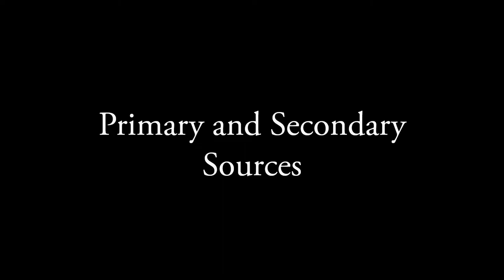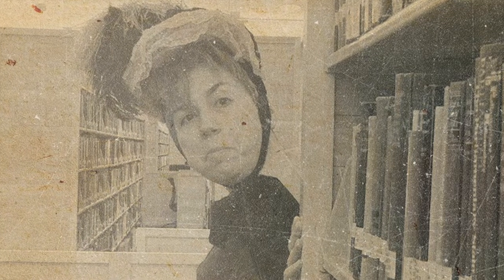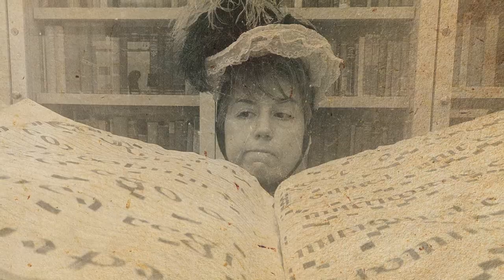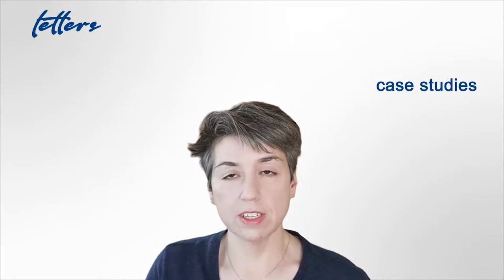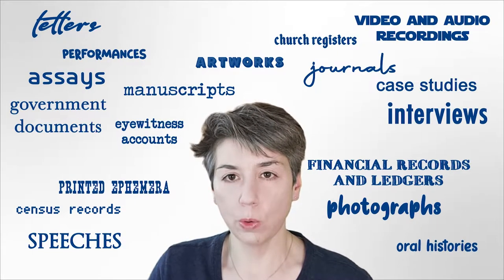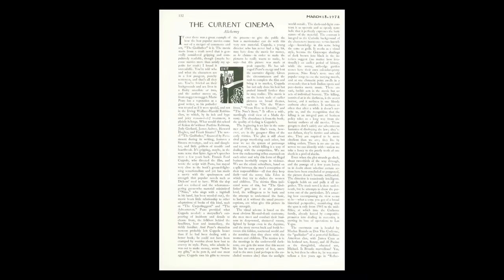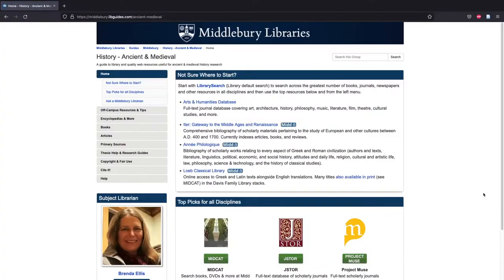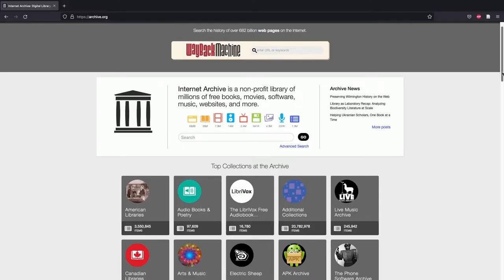Primary and Secondary Sources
What is a primary source? What makes it different from a secondary source? How do I know when I've found one, and where should I look for them?

Answers to all... or, most... okay, at least some of your questions about primary and secondary sources can be found in this video!